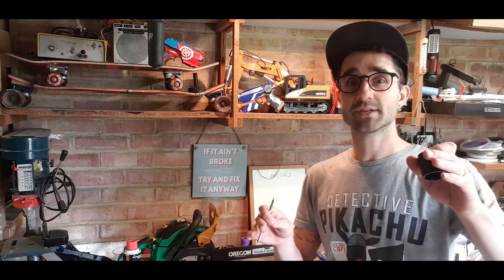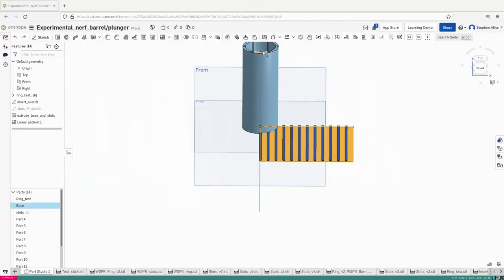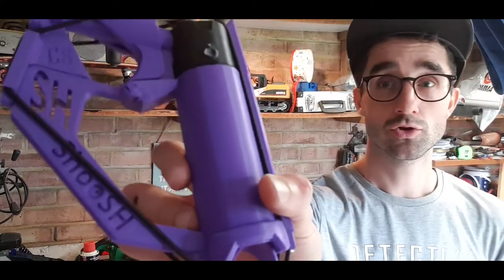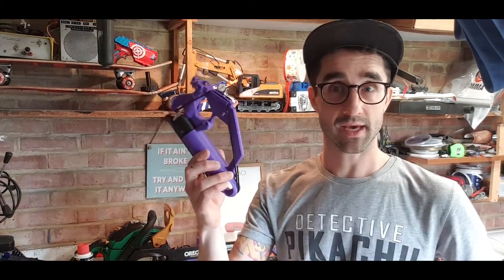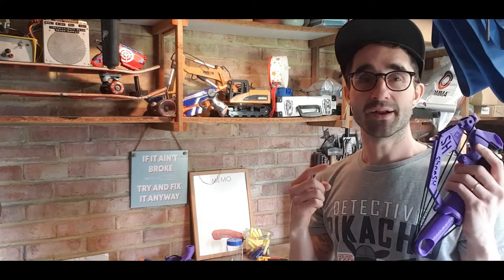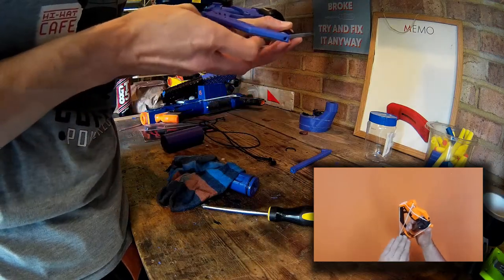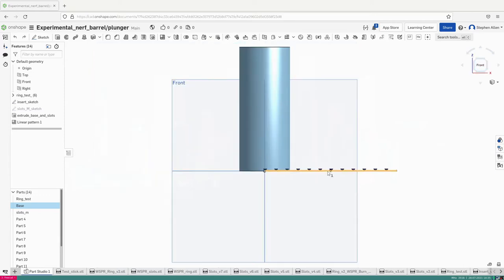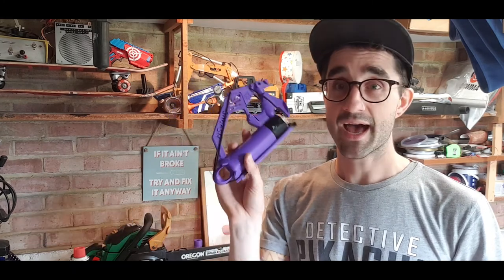3D Printed Nerf: Plunger Tube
Fully 3d printed plunger tubes for nerf blasters. Are they a viable option for custom plungers? I made one... so let's find out.

3D files for the blaster featured in the video can be found on my thingiverse:

Many thanks to Captain Slug for the WSPR design.

Many thanks to Captain Xavier and Hotkoin, check out their review of the WSPR, YouTube channel and Instagram: